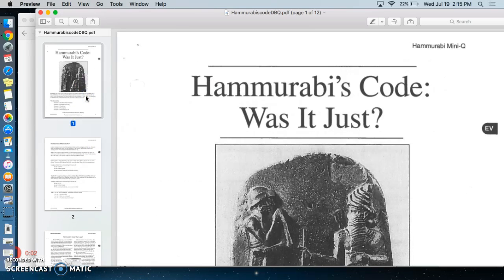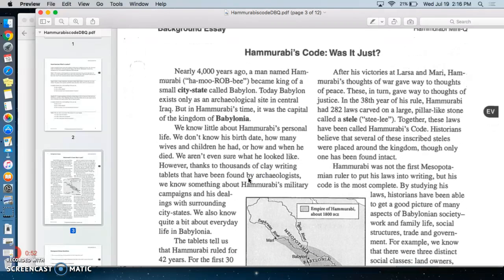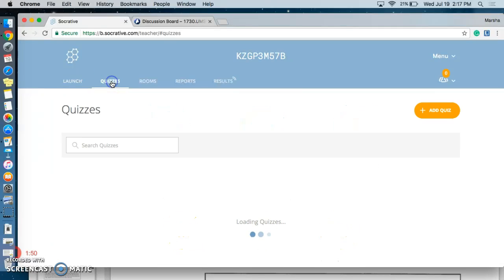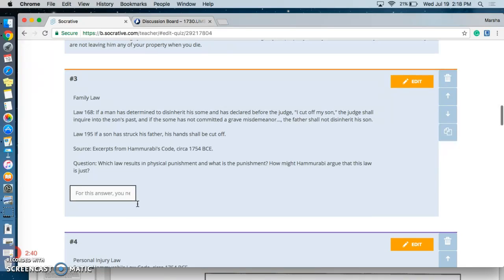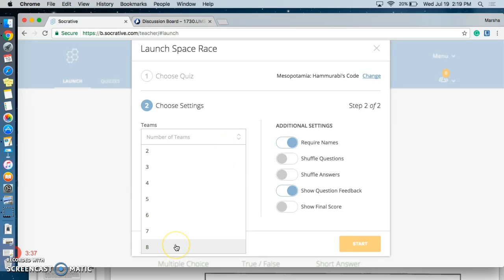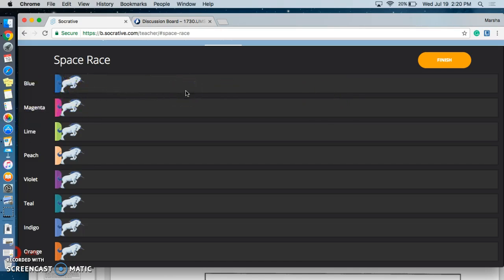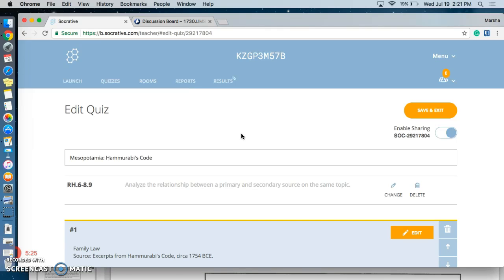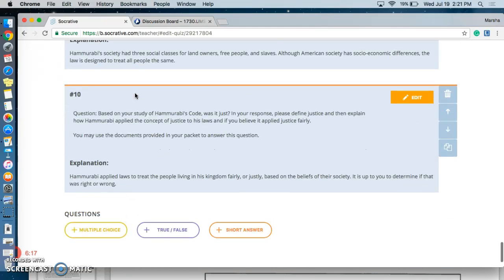4.1 Tech Tool & Formative Assessment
Socrative, edtech, EDT560, DBQ